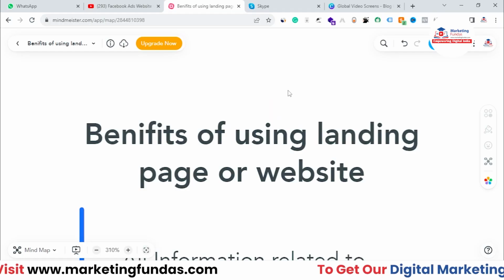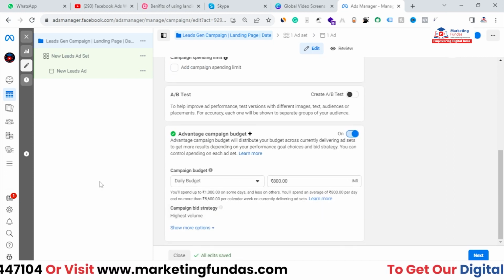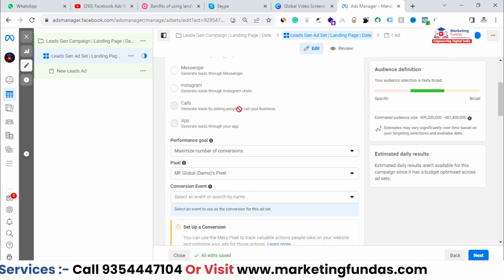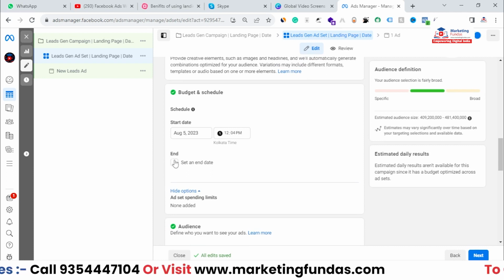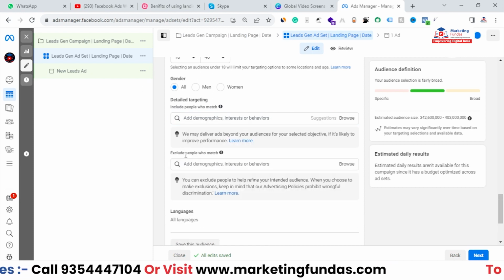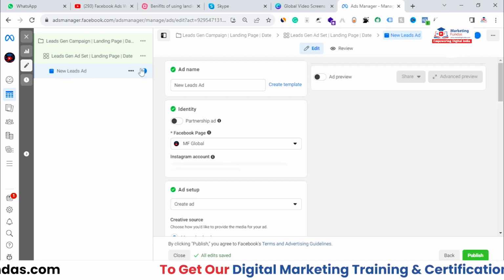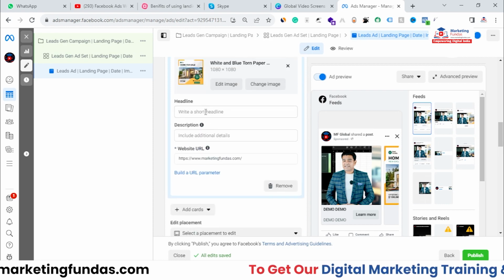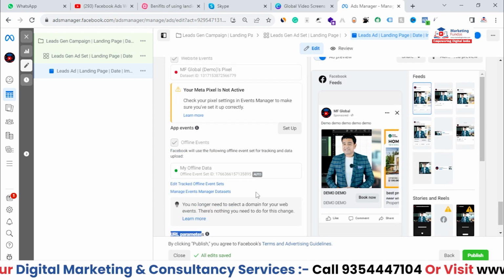Facebook Ads Website Leads | How to Generate Leads Through Website | Facebook Ads Course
In this video, I'll show you how to use Facebook Ads to generate leads for your website. I'll cover everything from creating a lead ad to optimizing your campaign for results.